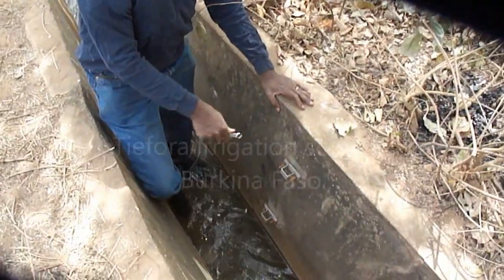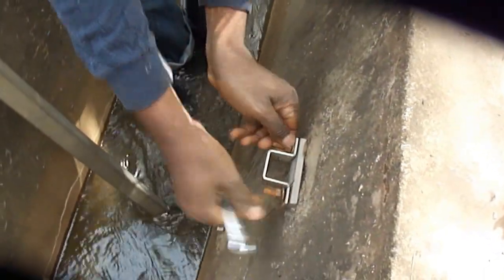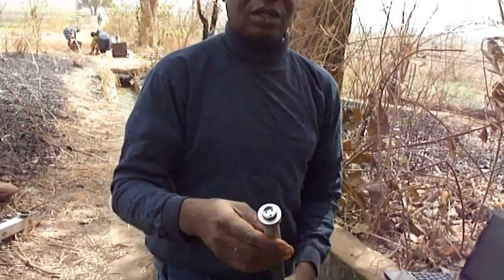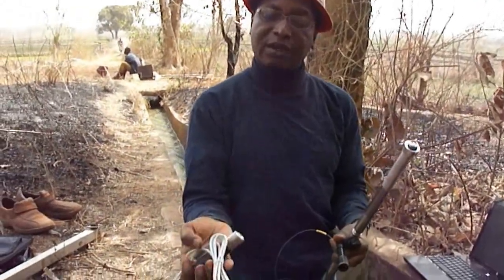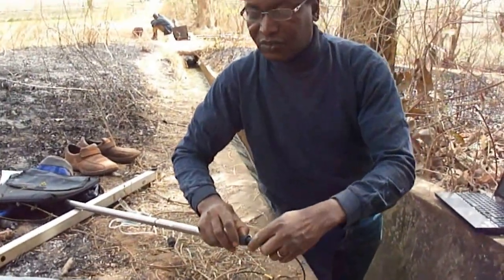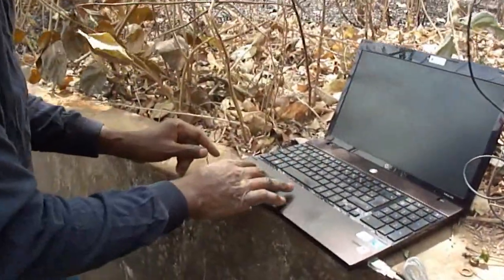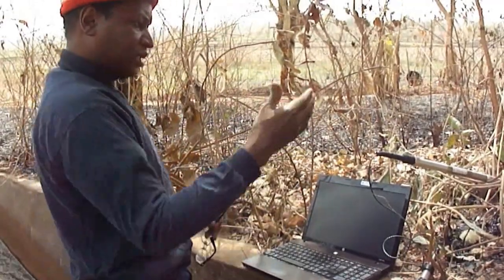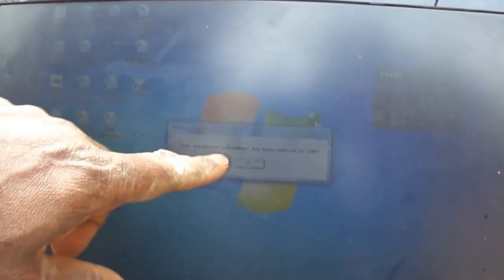Diver installation for irrigation water level recording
Installation of a diver for time series water level recording at the head of an irrigation canal.